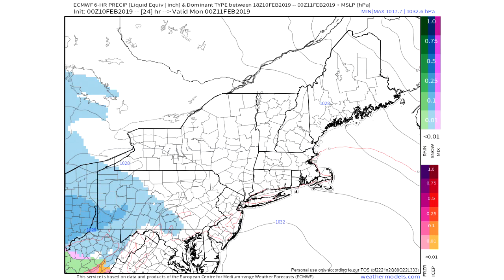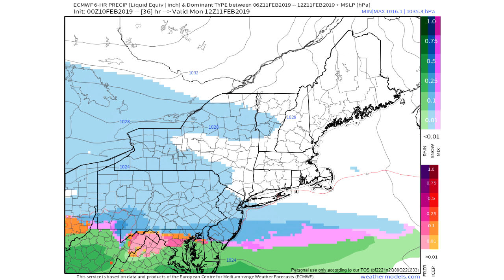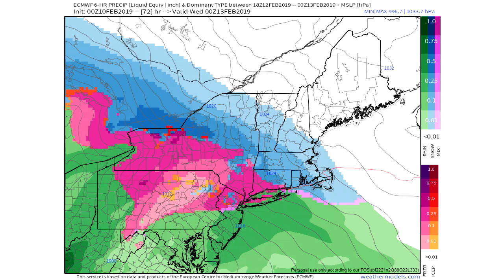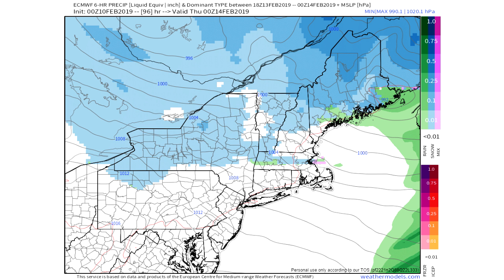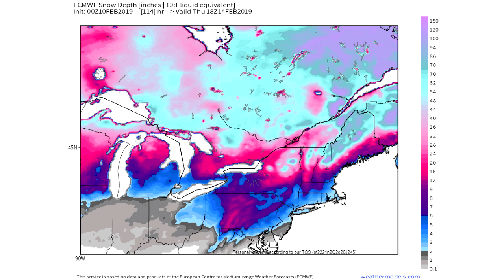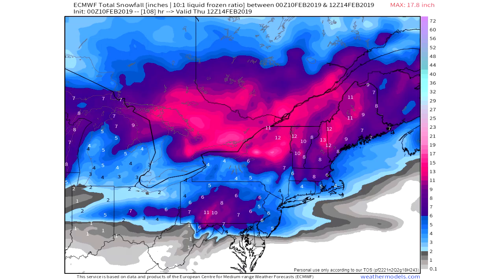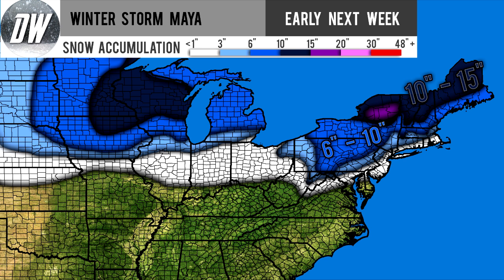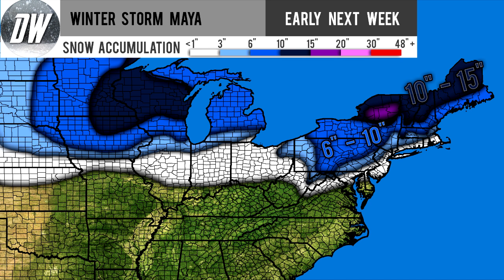Major Winter Storm Maya 3rd Forecast